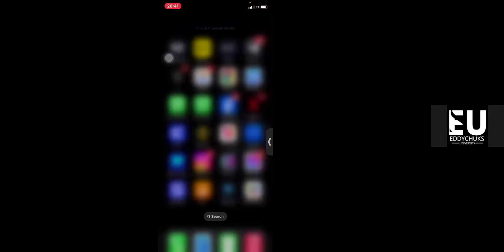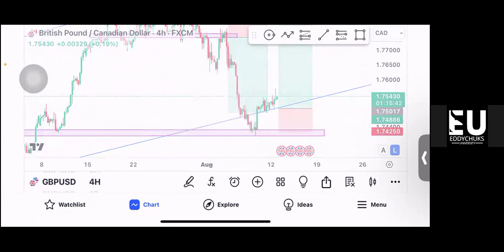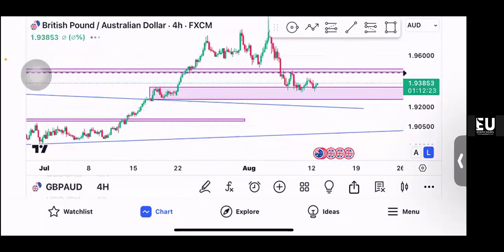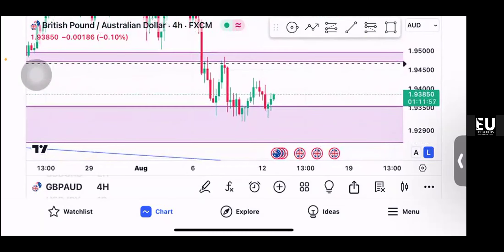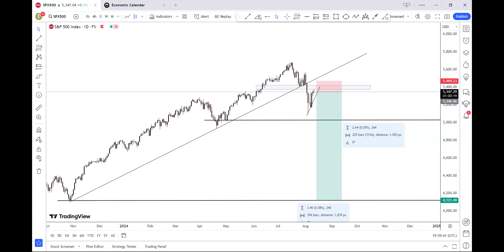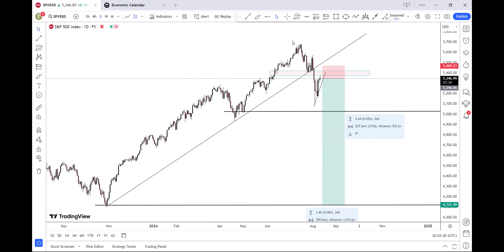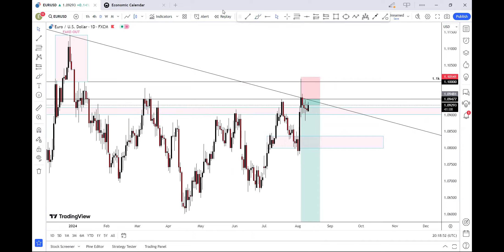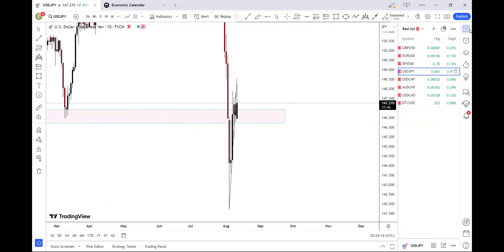"Monday Forex Zoom Session: Weekly Market Analysis & Trade Strategies"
Join us for our Monday Forex Zoom Session!

In this session, we will dive deep into the latest trends and key developments in the forex markets. Get ready to explore insightful analysis, discuss potential trade setups, and strategize for the week ahead with fellow traders.

📅 Date: [8th July every Monday]
🕒 Time: [8:30pm]

Connect with like-minded traders and stay updated with real-time market analysis by joining our exclusive WhatsApp group. Share ideas, ask questions, and get support from fellow traders.

Agenda:

00:00 - 05:00: Introduction and Welcome
05:01 - 20:00: Review of Last Week's Market Movements
20:01 - 25:00: Key Economic Events to Watch This Week
29:01 - 30:00: Technical Analysis of Major Currency Pairs
30:01 - 36:10: Q&A and Open Discussion